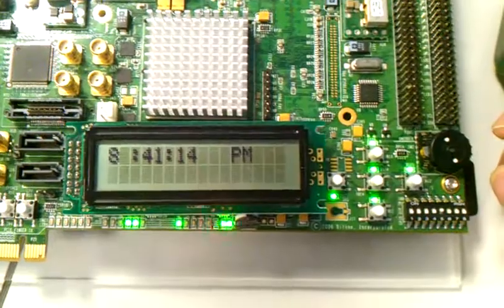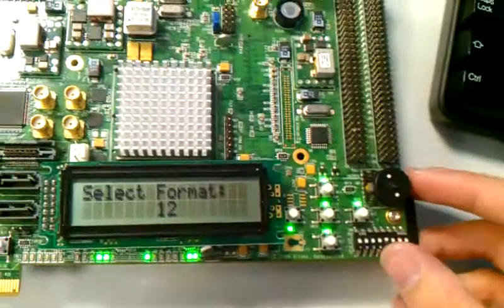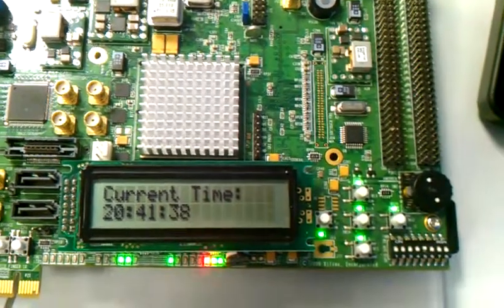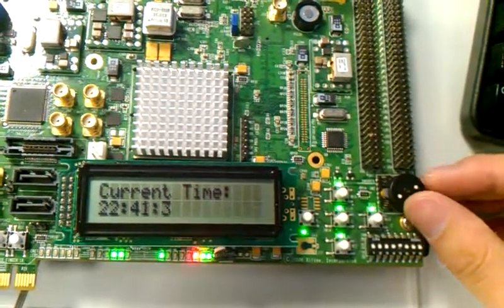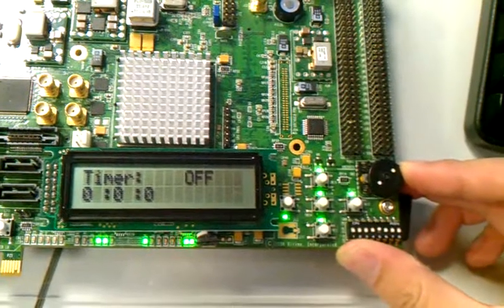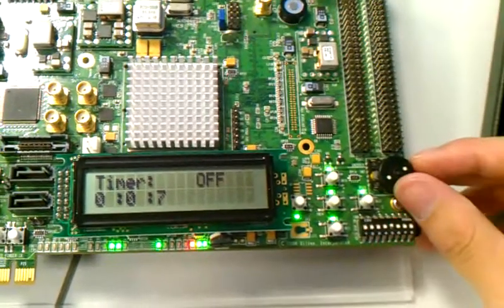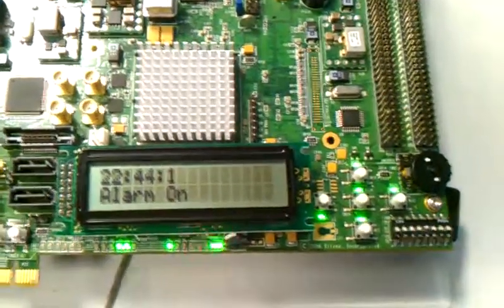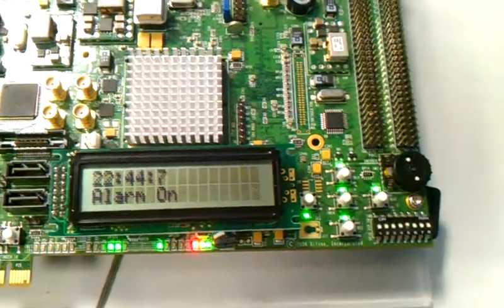Digital clock implemented in FPGA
this video shows the operation of a digital clock system on XUPV5-LX110T development board and the EDK version is Xilinx 10.1.